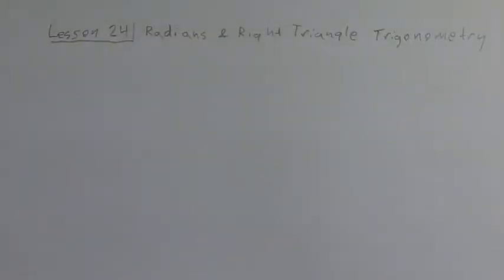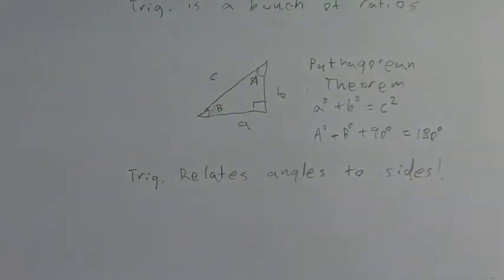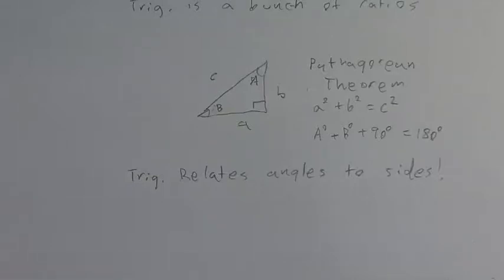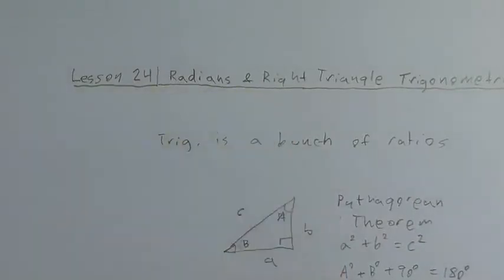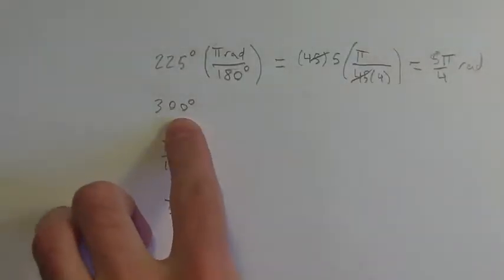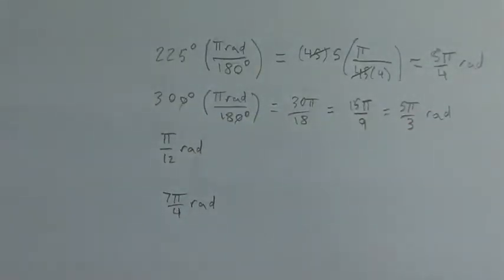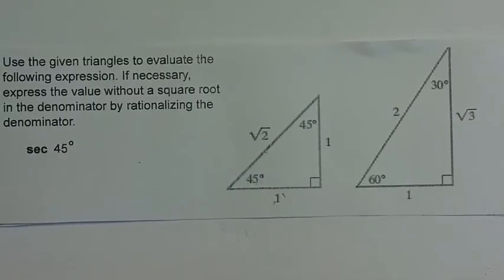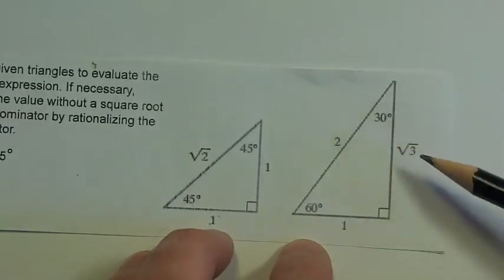Lesson 24: Radians and Right Triangle Trigonometry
A lecture on basic right triangle trigonometry, including radian measure, the right triangle and reciprocal definitions of the six trigonometric functions.